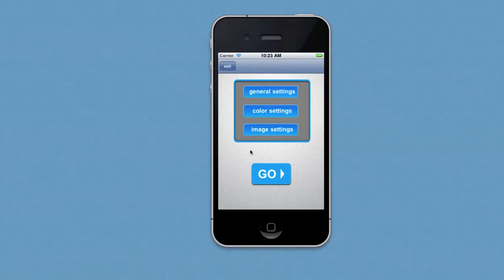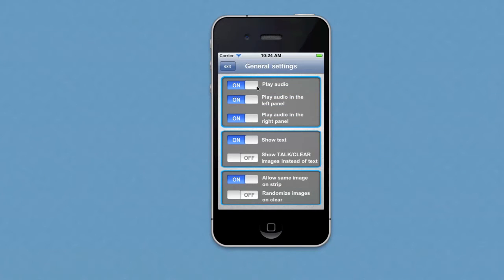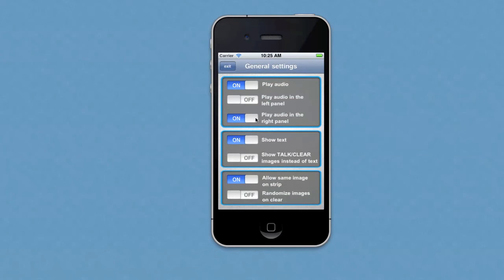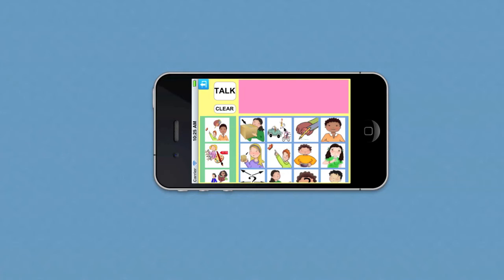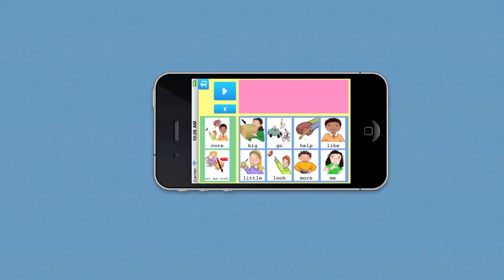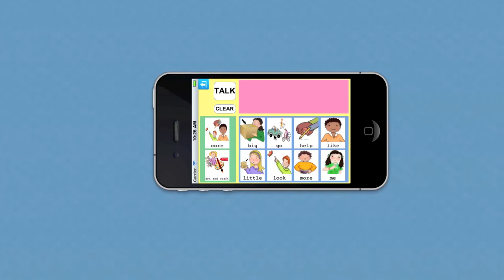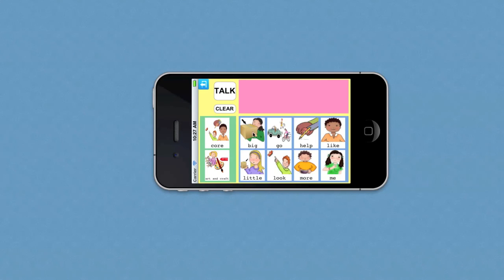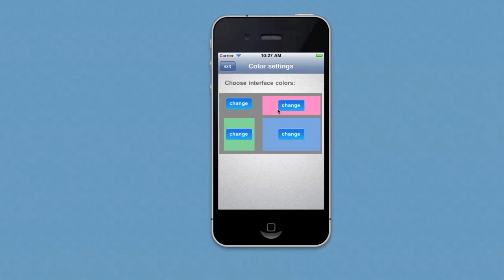I Click I Talk MINI: general and color settings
This video explains how to set the general and color preferences of I Click I Talk MINI.

I Click I Talk aims to make a difference in the world by giving everybody the opportunity to talk. I Click I Talk is perfect for all ages, all communication disabilities and all languages.